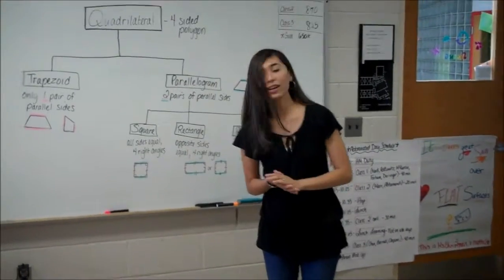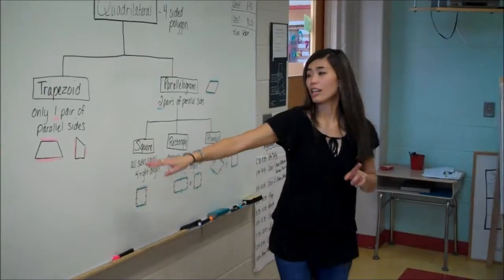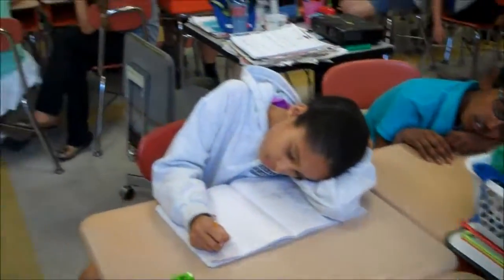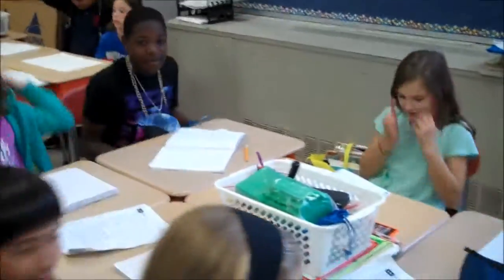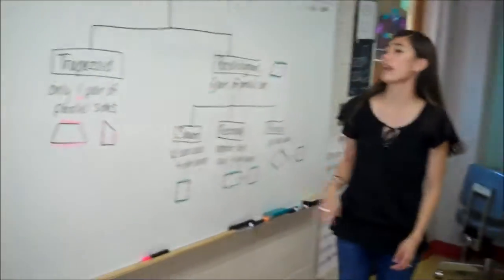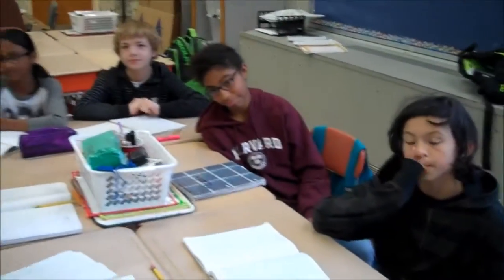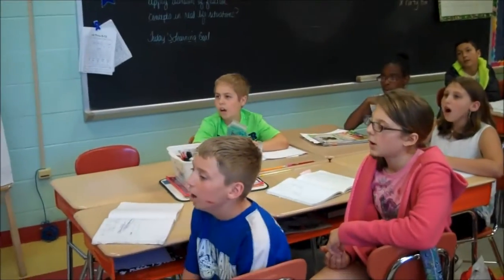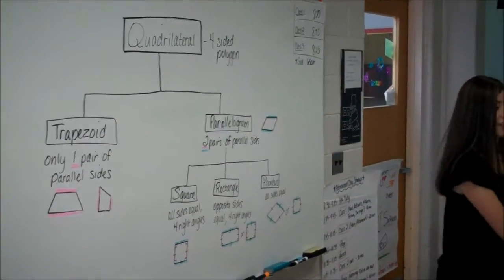Namin' Quads Rap-Ms. Christman 2014-2015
I wrote and copyrighted the lyrics to this math rap to help my students remember how to classify quadrilaterals.  Thank you to my students for doing an awesome job performing it and to Mr. Draper and Mr. Marr for recording the videos.  Enjoy it! :)

-Ms. Christman

**Please note - I included an extra line in the final chorus in the actual video.**

Lyrics:

1, here comes the 2, to the 3, to the 4
Drawing quadrilaterals, can you tell me more
Many different types-that's right, you can't ignore
How many sides-go count them, there's four!

Can't remember which like it's become a chore
Use this song to help you, it'll make you sure
Of the quad you see with number sides four
Watch as your math grades begin to soar!

Here comes the trap to the zoid, our 1st one
Parallel pairs, it only has one
The other pair of lines intersect, no fun
Can't stop there, more to go, gotta run...

On to the next quad, no we're not done
Parallelogram is sure to make you stun
Parallel pairs-two, both -- not just one
Three types of p-grams under the sun.

**(Chorus-repeat 8 times)**
Everybody in the class namin' quads now

Quads, here comes the p-to the grams, yes, three
All sides equal and angles same degrees
Of 90 each-that's a square, excuse me
Two more to go, so no we're not home free.

Rectangle next, like a square, you will see,
Four right angles, all of the same degree
Opp. Sides equal, but shhh here's the key
All sides equal? No, they don't have to be!

Last p-gram is a rhombus, now we
Know all it's sides-equal, equal as can be
Acute, right, obtuse- the angles we may see
Look there closely, don't need a referee!

What quad is that? No need to disagree
Use this song to help and I can guarantee
You'll remember it and jump in jubilee
And impress who? That's right, Ms. C!

**Repeat chorus 8 times**